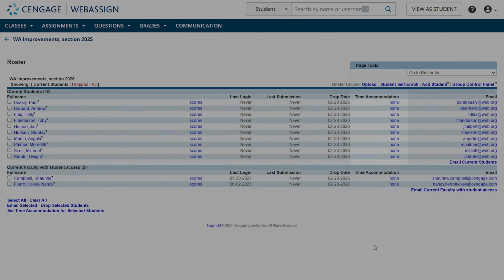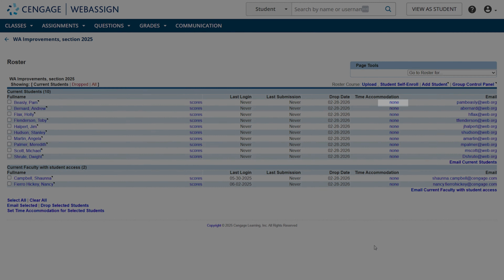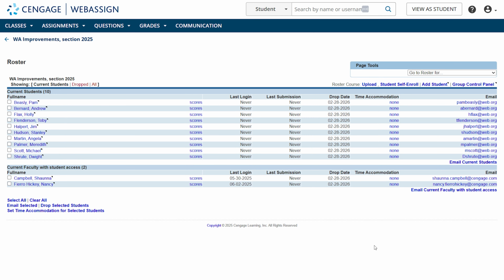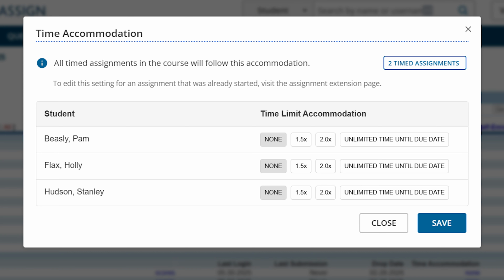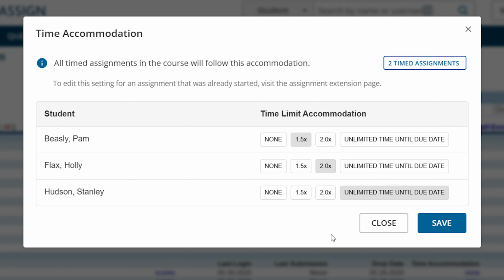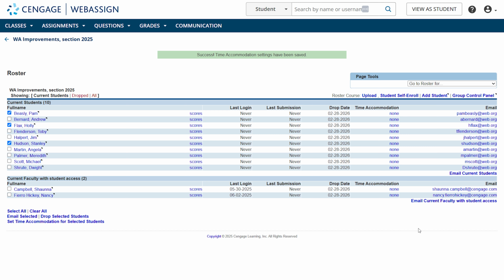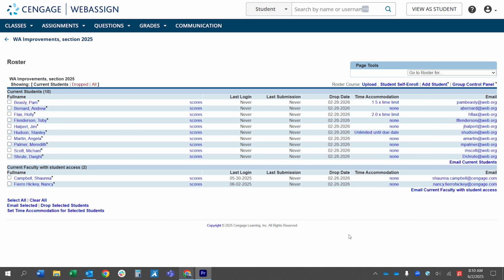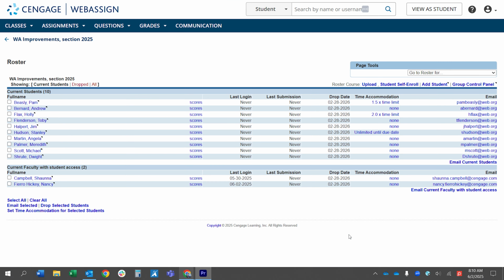WebAssign: Set Time Accommodations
Learn how to grant a time extension to one or more students. This feature allows you to set the accommodation one time, and it will automatically apply to all timed assignments in your class.